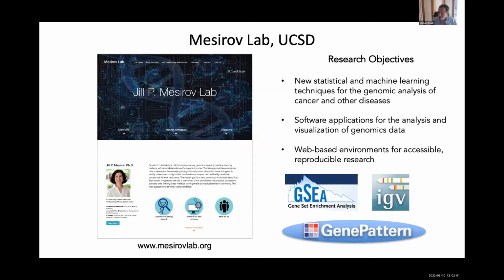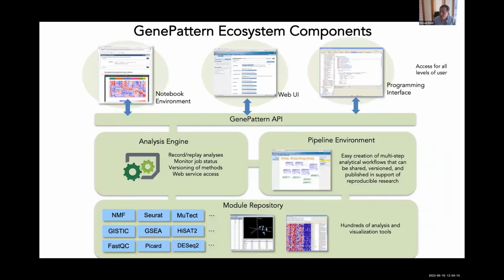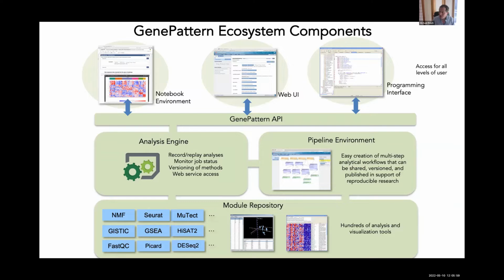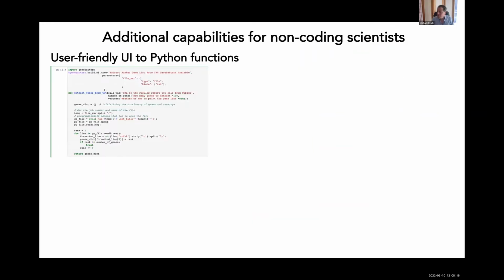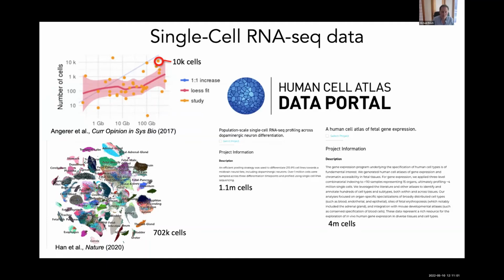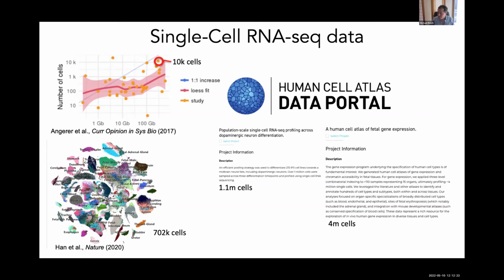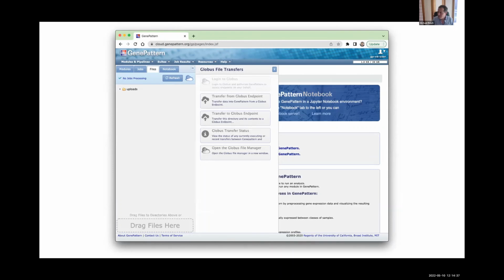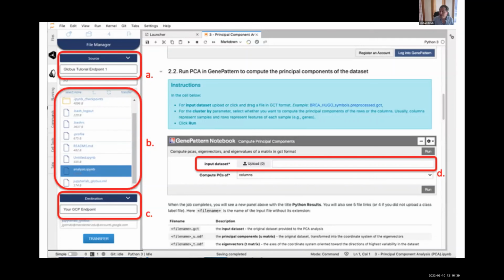GenePattern and Globus for Reproducible Genomics Analysis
The GenePattern platform for integrative genomics has supported the analysis needs of the worldwide genomics community since 2004, with its main cloud-based server providing thousands of analyses per week for a user base of over 80,000. The web-based gateway provides hundreds of analysis methods in an accessible format that can be used without the need for programming and provides extensive capabilities for the creation of workflows and the reproducibility of analyses. In 2017, we released GenePattern Notebook, a Jupyter Notebook-based interface allowing scientists to embed GenePattern-hosted analyses within notebooks and providing additional functionality to support genomics workflows for scientists at all levels of programming expertise.

As new genomic technologies such as single-cell RNA-seq and spatial transcriptomics become more prevalent, the size of datasets challenges the architecture of web-based gateway applications. We collaborated with Globus to incorporate Globus data transfer into our GenePattern application to provide robust data transfer of large datasets seamlessly and intuitively within the gateway user interface. We will discuss the science that our Globus integration enables and the challenges of adapting Globus data transfer to a multi-user web application architecture.